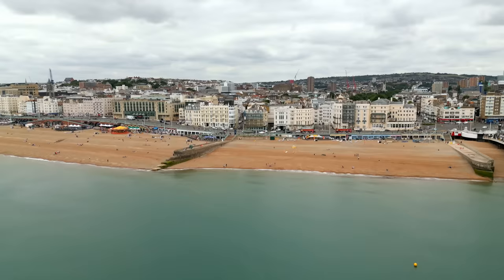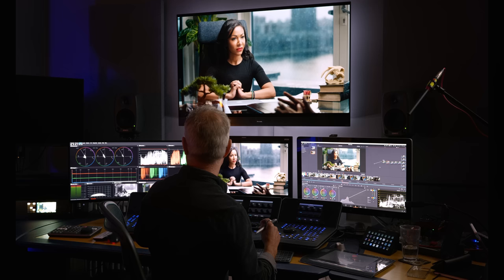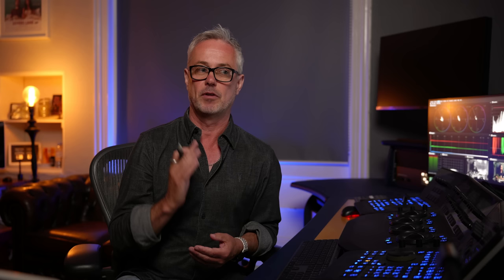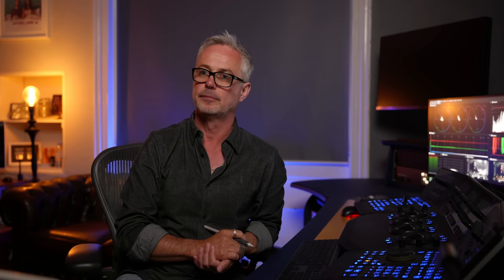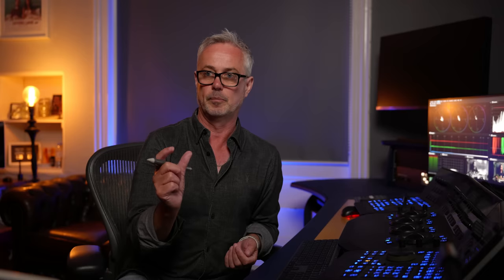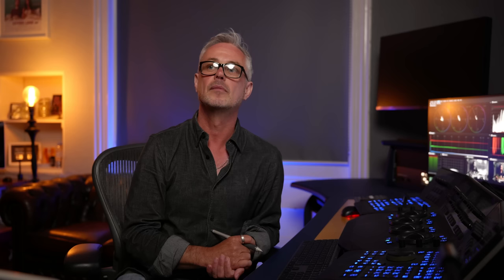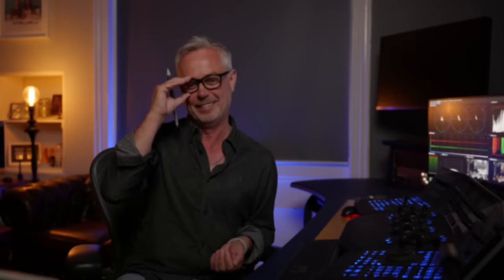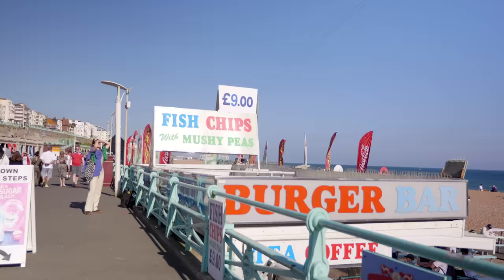Color Grading Essentials from a PRO Colorist - Darren Mostyn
Darren Mostyn is here! Go check him out :) @DarrenMostyn

00:00 Intro
00:26 Darren
01:10 How Darren got started
03:57 Best Resources to get started
04:30 What's the 'right' way to learn
06:13 First essential 'Tool' to learn
06:35 Primary Color Wheels
07:09 Color Management Vs CST
08:11 Where should the CST go?
08:45 AUDIIO
09:45 BEST piece of hardware
10:52 Balancing on an uncalibrated monitor
12:57 What about Skin Tones?
14:25 Talk to me about NODES
17:21 Is the Micro Panel worth it?
19:19 Stream Deck (and other hardware)
20:20 Is grading 'essential'?
22:00 Grabing Stills
22:48 LUTS - Discuss
24:00 What's next for Darren